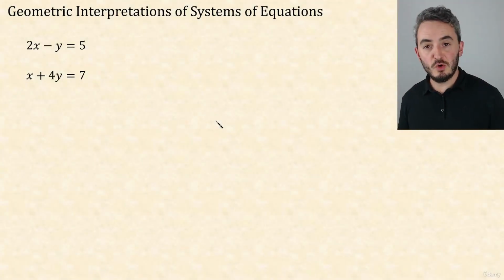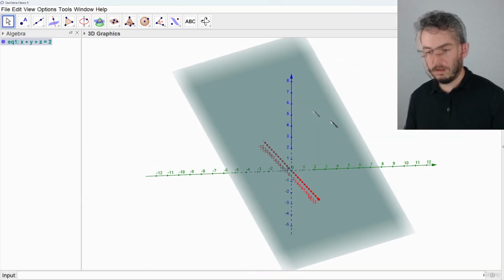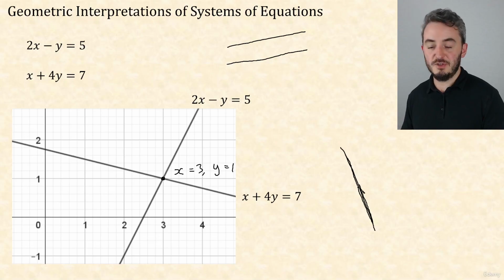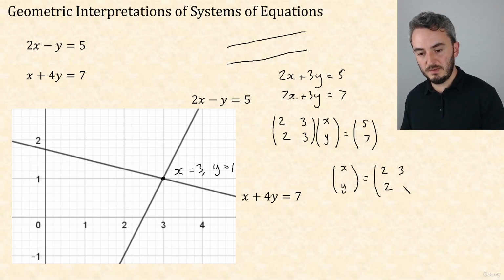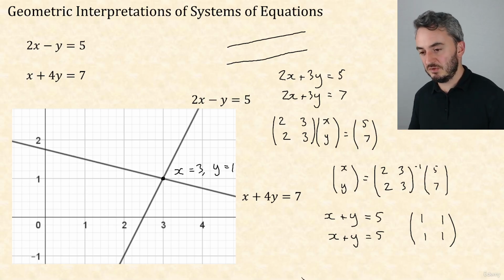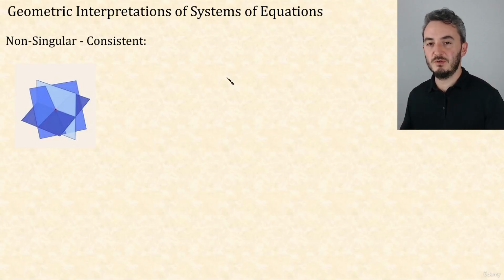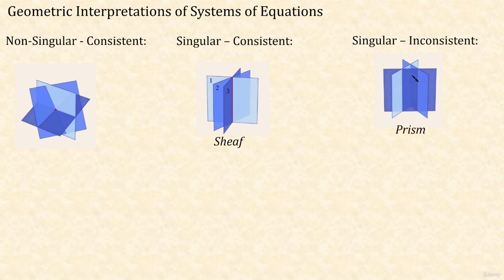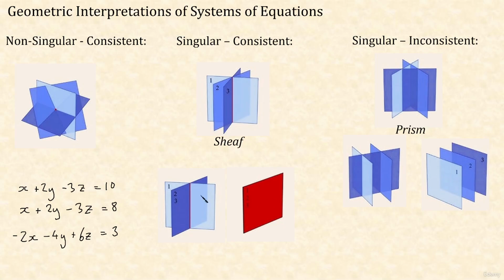12 - Geometric Interpretations of Systems of Linear Equations Part 1 | Further Pure Mathematics 2